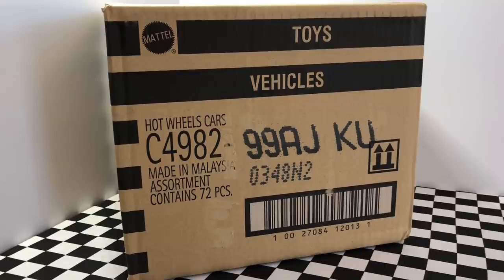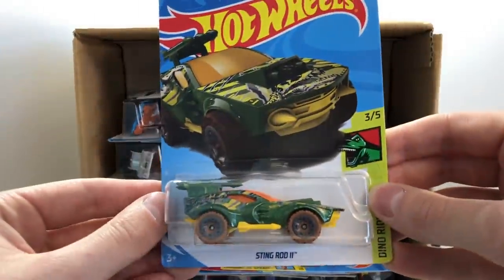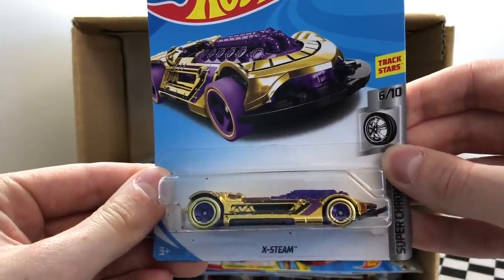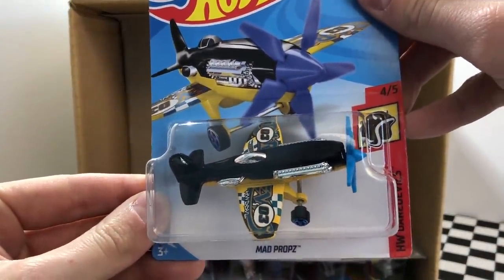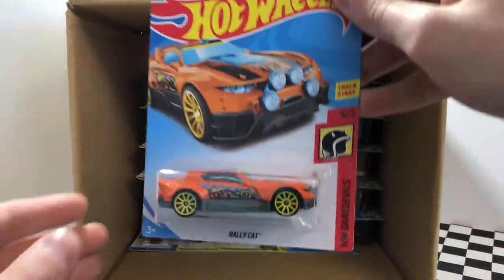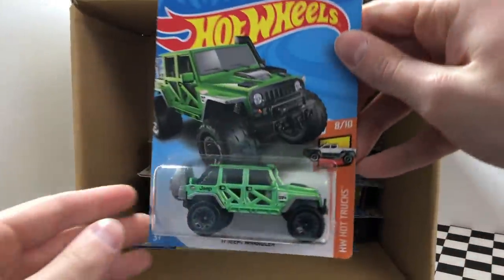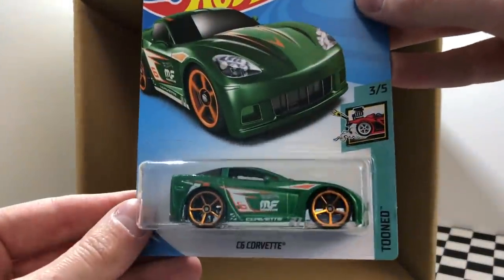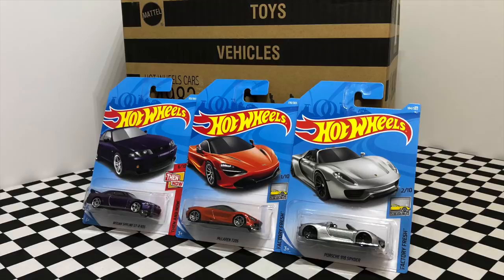Unboxing Hot Wheels 2018 J Case 72 Car Assortment!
The 2018 Hot Wheels J Case is packed with 72 new Hot Wheels vehicles for your toy car collection! Here at HotDiecast Garage we open up the latest Hot Wheels case to find out which new models will be hitting the stores soon!